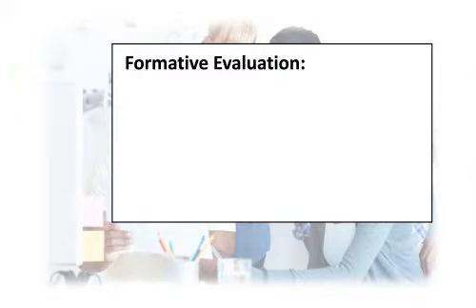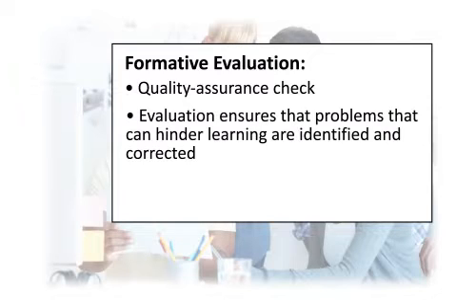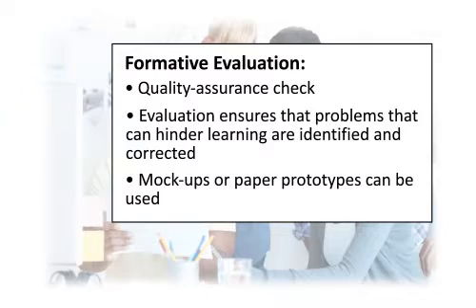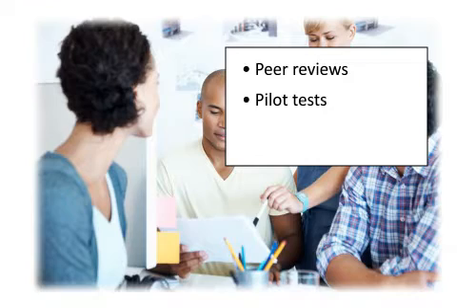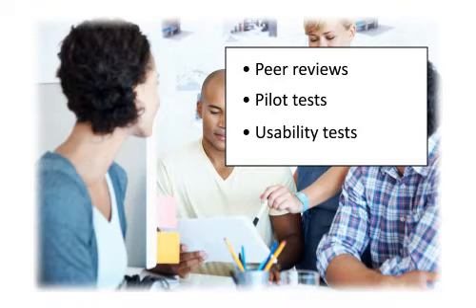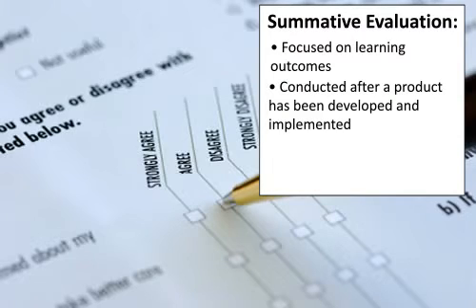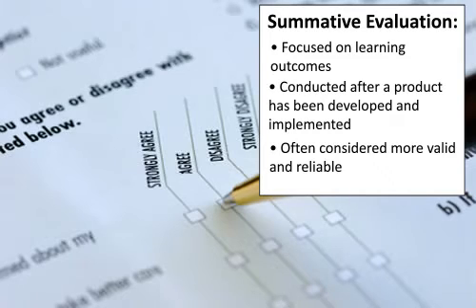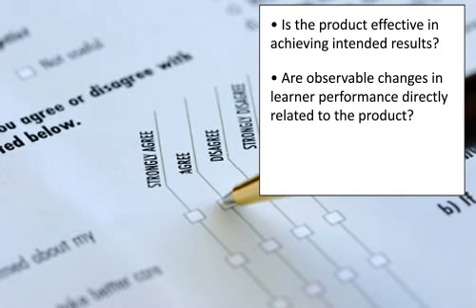Product Evaluation Fundamentals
Understand the types of evaluation used to assess the effectiveness of e-learning products.